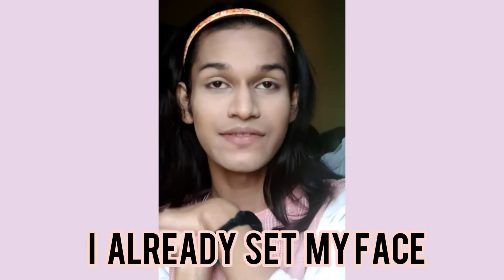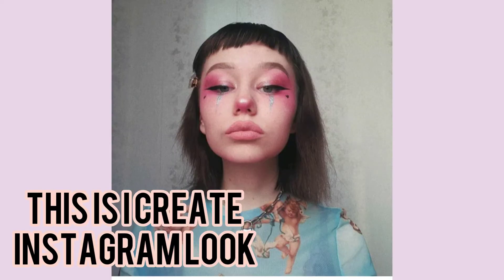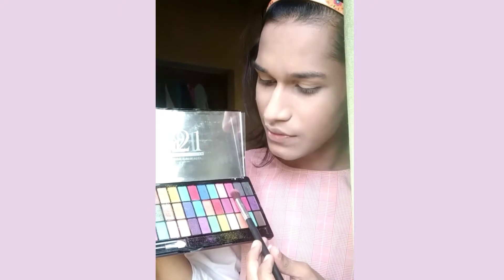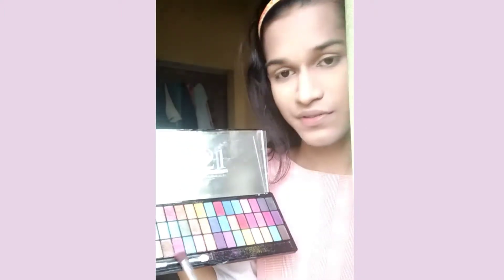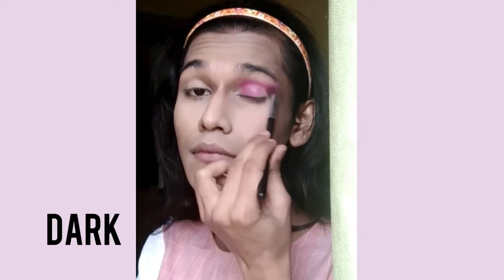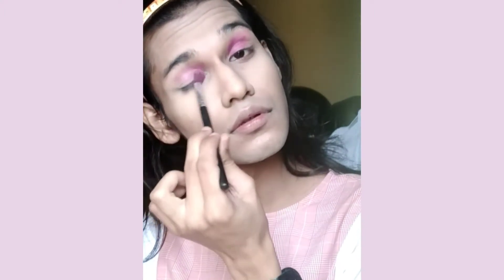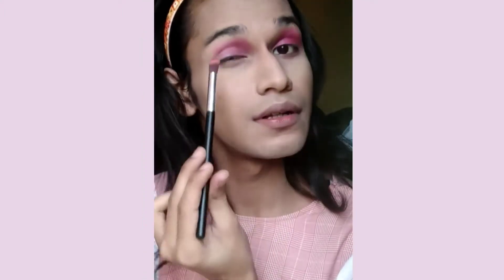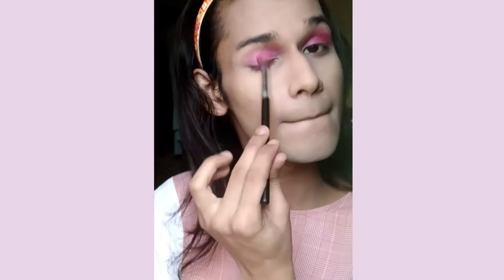II' L TRY INSTAGRAM PICTURE MAKEUP LOOK !! GONE WRONG !!! | Fashionft. Niki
Hello beautiful people's welcome to my another video of Makeup related but in this video I will share some another makeup look. so I copied Instagram Picture makeup tutorial like as you see in thumbnail, but i know this is gone wrong !! that s why I want to share this. so keep laugh , keep enjoy !!!

     ( My Mistake on this video is eyeliner )
          and you guys comment down what
               I mistake on this video !!!

Product details :-

Glam 21 pallet :- Glam 21 Professional 51 Color Eyeshadow 46 g (Multicolor) 46 g

sponge :- Mopi Foundation Sponge Puff (Pack of 2)

lipstick :- Blue Heaven Elegance matte Lip Color - 11

Highlighter :- Sivanna Professional Make Up Shining Star Shimmer Brick Highlighter

eyeliner :- Maybelline New York Lasting Drama Gel Eyeliner 2.5 g

Maskara :- Maybelline VERY BLACK WASHABLE MASCARA 8.25 ml

You can DM me everywhere !

My more YouTube videos :-

Ques solved :-

Trying Instagram Makeup